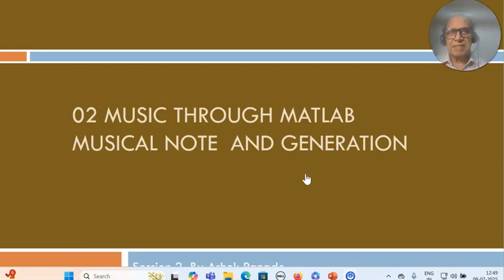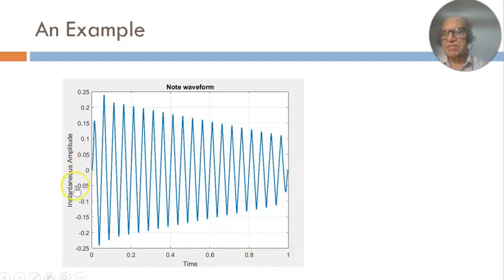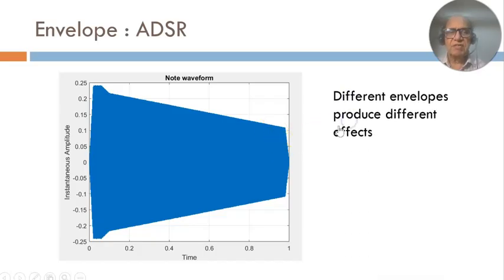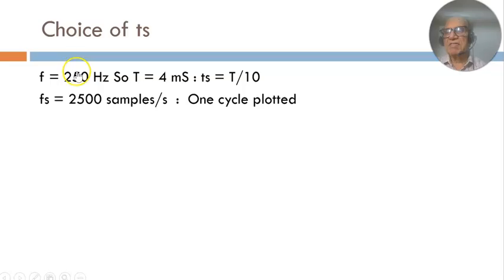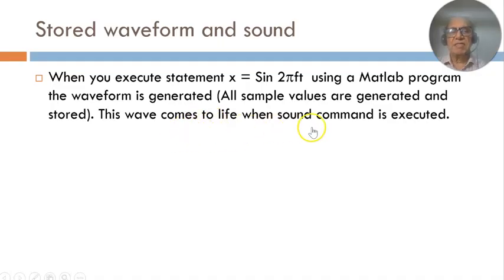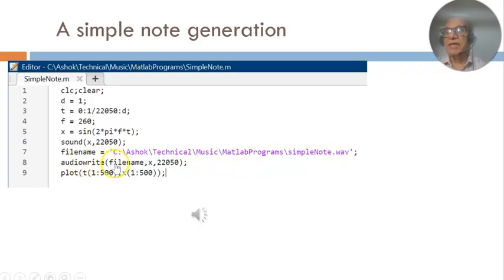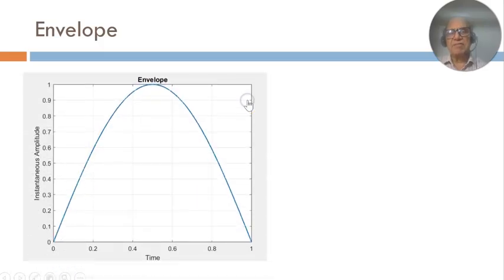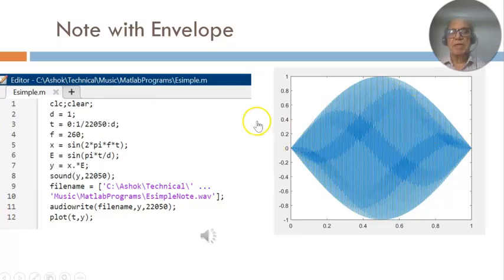02MusicThroughMatlab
This video gives a program for generating a simple musical note through a program . Also you will learn how to store it and play it